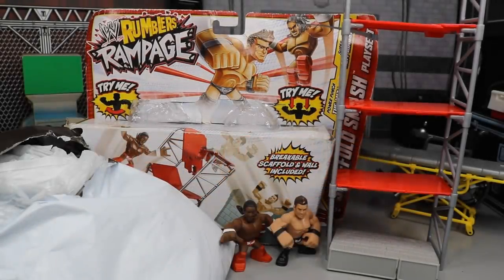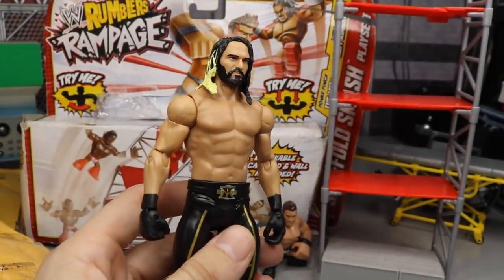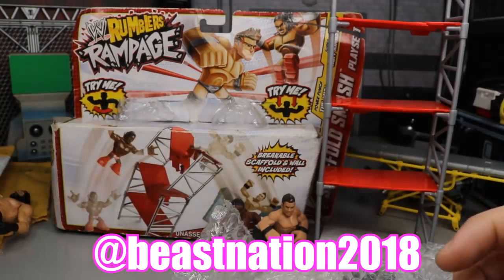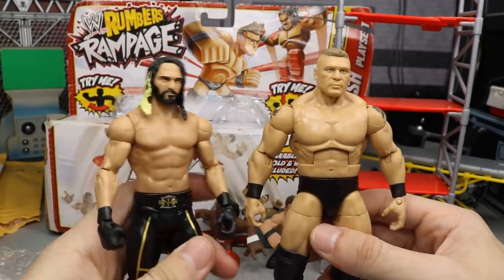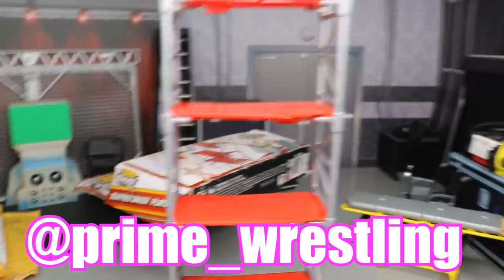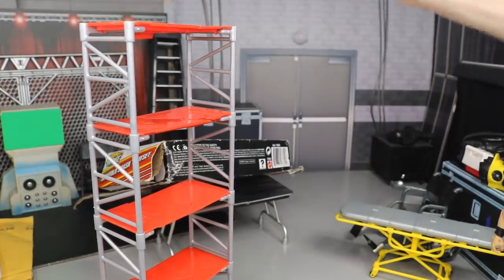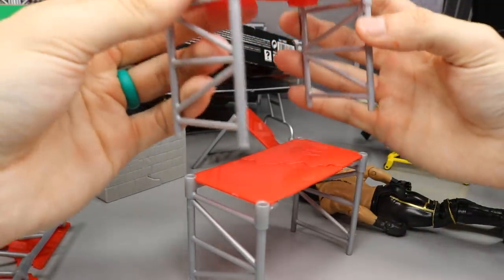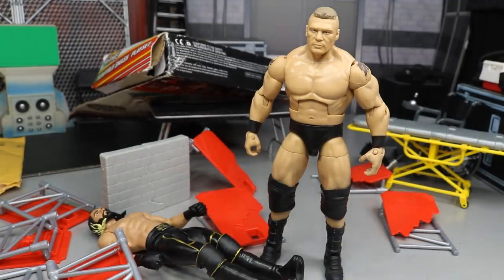INSANE WWE PLAYSET & FIGURE UNBOXING! + MORE!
In todays video, we will be unboxing some epic WWE action figures from ebay & reviewing an insane wwe figure playset! As well as EPIC WWE Elite figure customs!

LIMITED QUANTITY!